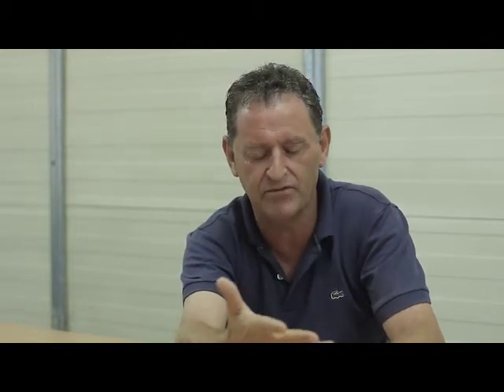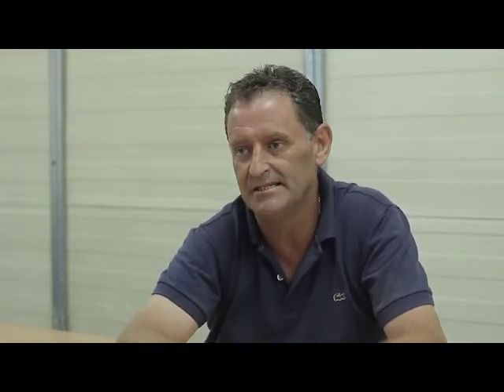Voice phỏng vấn Parkcity